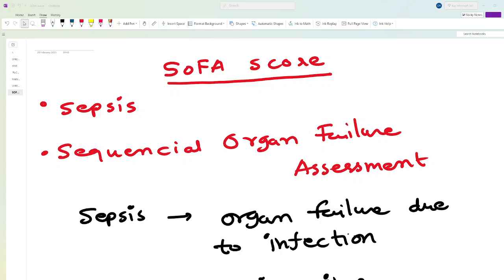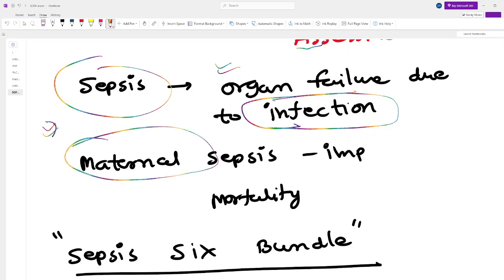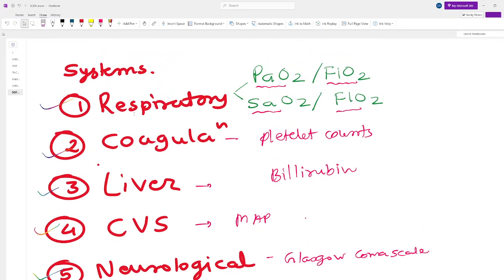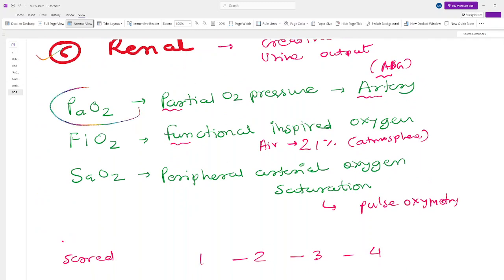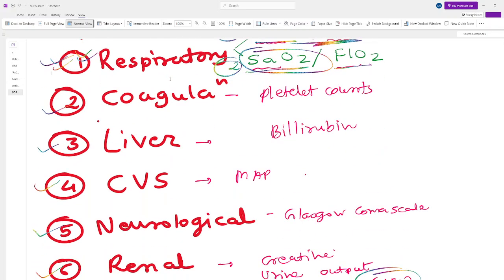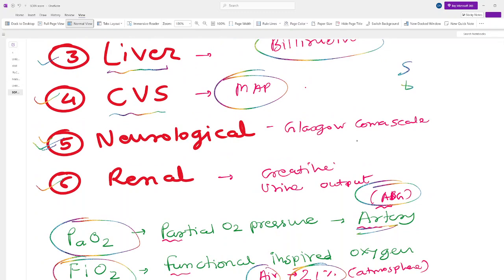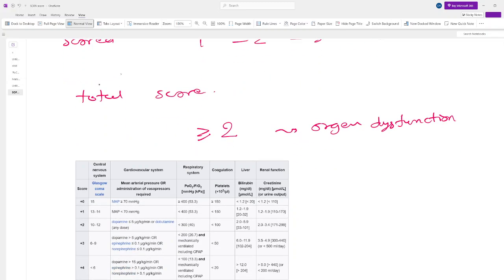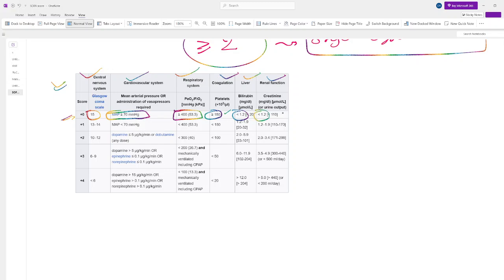SOFA Score - short review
SOFA Score (Sequential Organ Failure Assessment) is used to assess the severity of organ dysfunction in critically ill patients, particularly in sepsis. It evaluates six systems: respiratory (PaO₂/FiO₂ ratio), cardiovascular (hypotension/vasopressor use), renal (creatinine/urine output), hepatic (bilirubin levels), neurological (Glasgow Coma Scale), and coagulation (platelet count). Each system is scored from 0 to 4, with higher scores indicating worse dysfunction. A SOFA score ≥2 suggests significant organ failure and a high risk of mortality. It is widely used in ICUs for prognosis and guiding management decisions. Rapid changes in SOFA score help monitor patient deterioration or improvement.